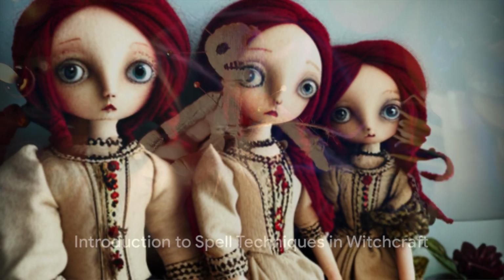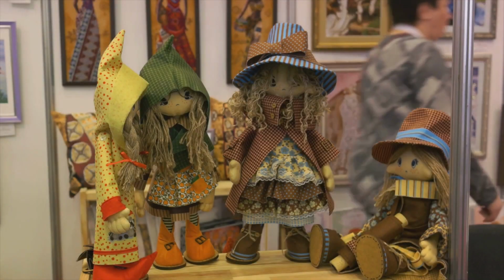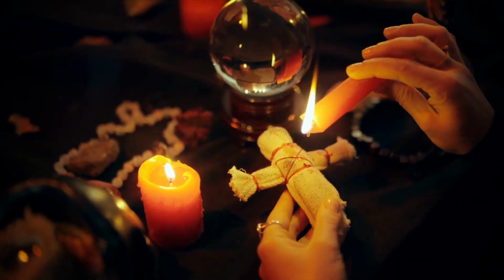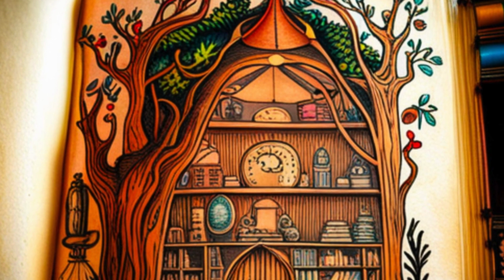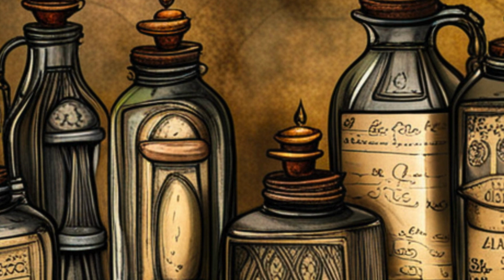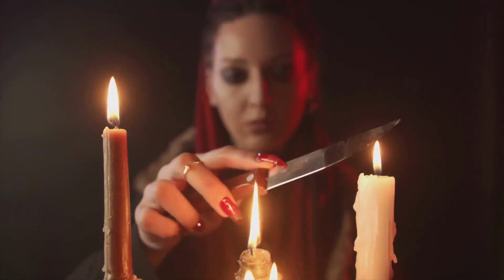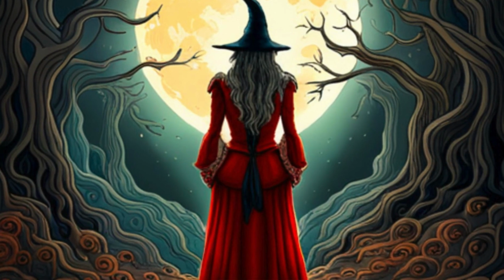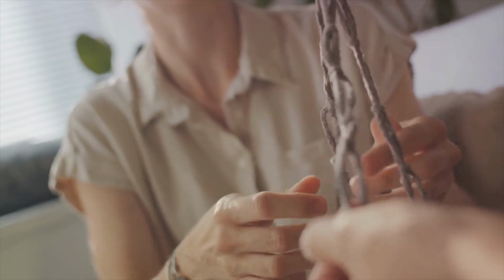7 Spell Techniques Used in Witchcraft for the Beginner Witch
7 Spell Techniques Used in Witchcraft for the Beginner Witch.

Embarking on your journey as a beginner witch can be both exciting and a bit overwhelming. With so many tools, rituals, and techniques to explore, it's hard to know where to start. To help you get started, here are seven basic spell techniques commonly used in witchcraft:

1. Poppets

Poppets, also known as witch dolls, are used in sympathetic magic. They are small figures made from cloth, clay, or other materials and are often created to represent a specific person. Once created, the witch can perform various spells on the poppet, such as healing spells, love spells, or banishing spells, with the intention that these will affect the person the poppet represents.

2. Spoken Charms

The power of the spoken word is a fundamental aspect of witchcraft. Spoken charms, also known as incantations or spells, are words spoken aloud during a ritual or spell to direct energy towards a specific goal. The charm can be as simple or complex as you like, but it's important to speak with clarity and intention.

3. Jars and Bottles

Jar and bottle spells are a type of container magic. The witch places ingredients representing their intention into a jar or bottle, which is then sealed to 'contain' the spell. These spells can be incredibly versatile and can be used for protection, prosperity, love, and more.

4. Sigils

Sigils are powerful symbols used in witchcraft to represent and manifest a desired outcome. To create a sigil, the witch writes out their intention, removes any repeating letters, and then uses the remaining letters to design their unique symbol. Once created, the sigil can be charged with energy through various methods such as meditation, chanting, or burning.

5. Mojo Bags

Also known as charm bags or spell bags, mojo bags are small pouches filled with various items that represent the desired outcome of a spell. Common components might include herbs, crystals, coins, or personal items. Once filled, the bag is usually carried by the person it's intended to benefit.

6. Spell Bowls

Similar to jar and bottle spells, spell bowls involve placing items representing your intention into a bowl. However, unlike jar spells, spell bowls are not sealed, allowing for ongoing interaction. You can continue to add items to the bowl over time, maintaining and building the spell's energy.

7. Knot Magic

Knot magic, also known as cord magic, involves tying knots in a cord while focusing on a specific intention. Each knot tied represents and holds part of the spell's energy. This technique is often used when the witch wants to 'bind' or 'release' something in their life.

Remember, the most important part of any spell is your intention. The tools and techniques are there to help you focus and direct your energy, but the real magic comes from within you. So, don't be afraid to experiment with these techniques and find what works best for you. Happy casting!